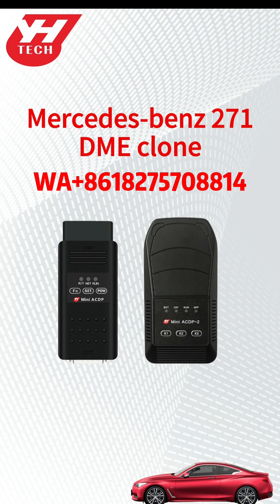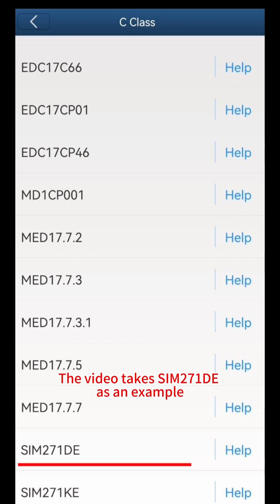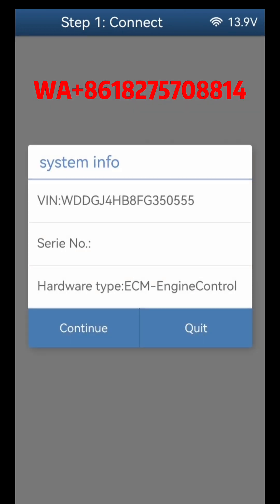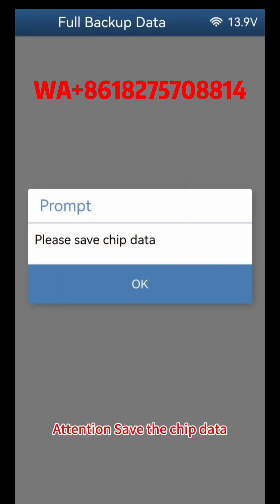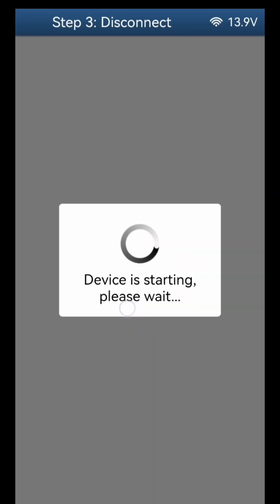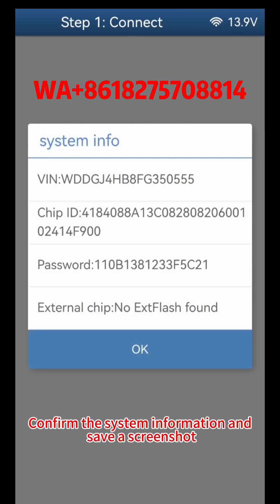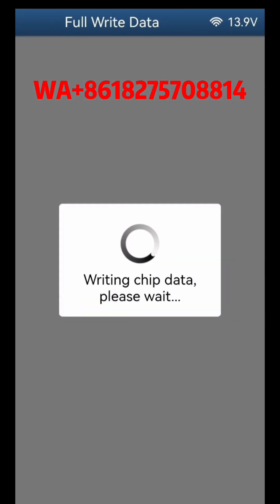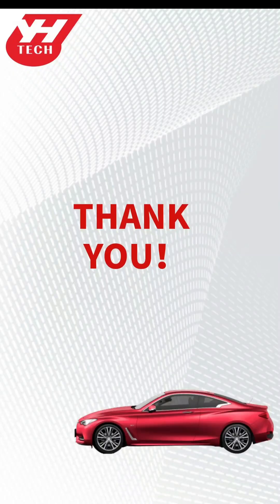Mercedes Benz SIM271DE2.0 SIM271KE2.0 DME ECU CEM CLONE by Yanhua ACDP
2024-2-2 NEW Updated (Free) , Mercedes Benz SIM271DE / SIM271KE DME clone . Before updated  only can use Module 18 virgin. After update also use Module 18 to clone .

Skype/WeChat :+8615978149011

ACDP-1 Module 18     $79  (need to work with ACDP-1 programmer )

ACDP-2 Module 18       $79 (need to work with  ACDP-2 programmer)

Module 18 Function
FBS2/FBS3 ISM Virgin
R60.XX/SIM271DE2.0/SIM4LKE/SIM271KE2.0/CRD.11/CRD2/XX/ME9.7/MED1CR3.XX/CR4.XX/CR5/CR6/C7.7.X/SIM266 etc.DME Virgin.
SIM271DE / SIM271KE DME clone （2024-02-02 New updated )

Relevant package

Mercedes-Benz  DME package

Mercedes-Benz DME TCM package

Mercedes-Benz BMW DME package